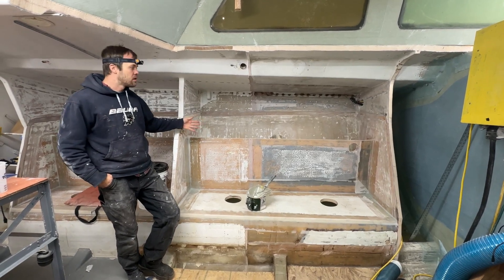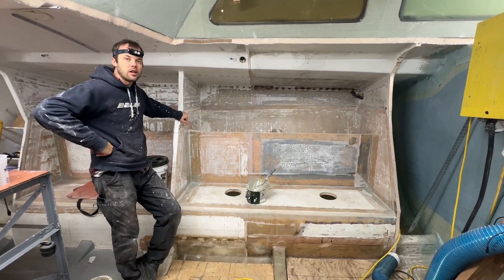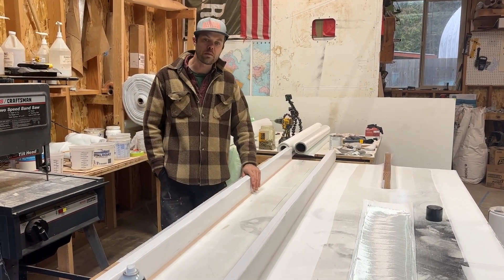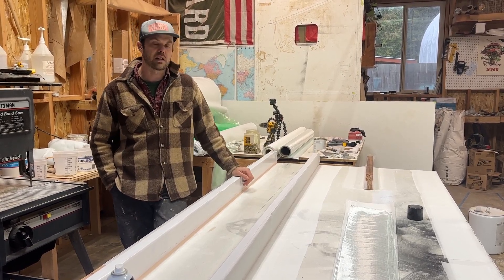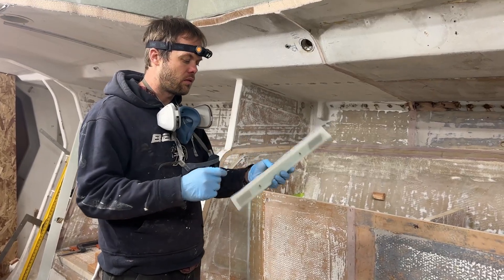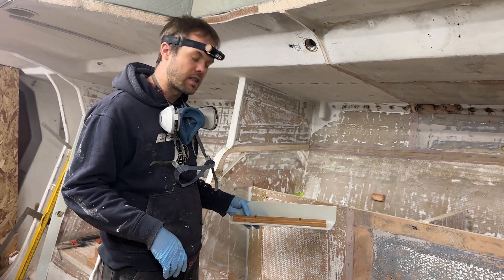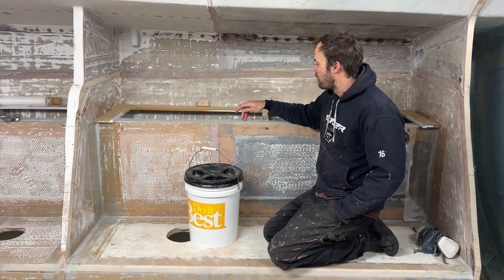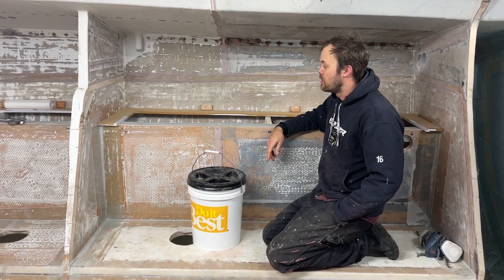Nearly Done: Ballast Tank Modification [E64]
In this episode, we get REALLY close to finishing up the ballast modification project! If you're a new viewer or need a reminder of the purpose of the ballast modification project, check out episode 51.